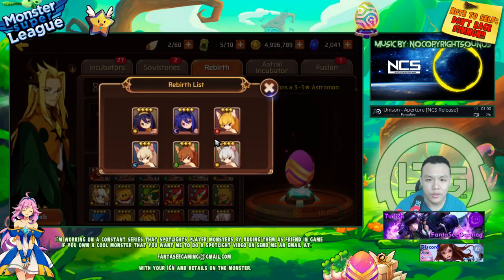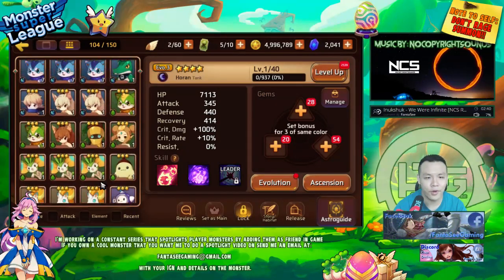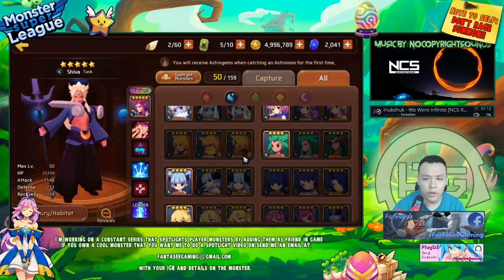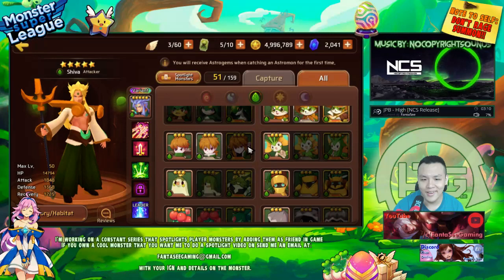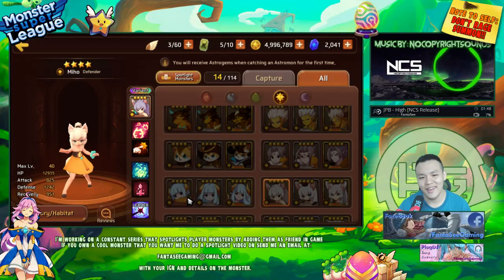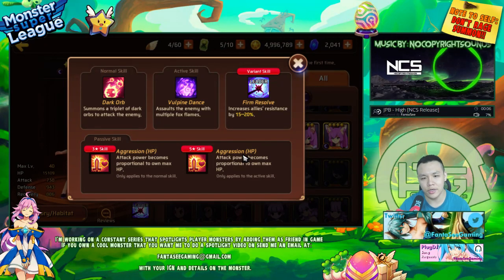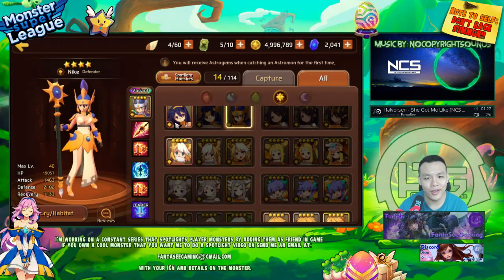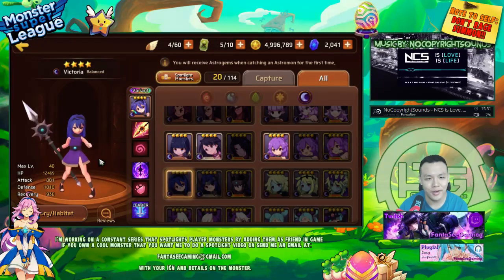Monster Super League: NEW REBIRTHS!! MIHO & VICTORIA REVIEWS!! DARK MIHO ALREADY EVO3?? ♕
with your IGN and details on the monster.

⚔Game Accounts:

♙League of Legends:
Taiwan: Perfect_Is_SHlT

♟B.net BattleTag:
FantaSee#11954 (WoW)
WaifuMaker#4848 (Overwatch)

♙Monster Super League:
FantaSee
FantaSeeF2P

✌ Programs Used:
~~ Nvidia Shadowplay

About My Channel:
As of now I am currently occupied with making daily content for a mobile game called: Monster Super League. I run various series on this channel in relation to Monster Super League, such as Monster Super Leauge Action, or Monster Super League Spotlights and Monster Super League Reviews.

Ongoing Series:

Monster Super League Daily Plans and Goals:
In this series I share my progress Daily in Monster Super League and try to

Monster Super League Action

Monster Super League Spotlight

Monster Super League Reviews

Monster Super Leauge Extreme F2P Pleb Adventures

Monster Super League Sharing the Moment